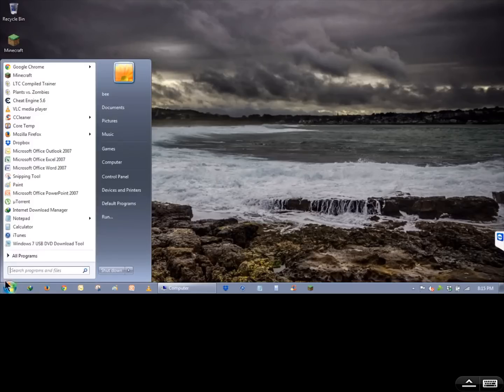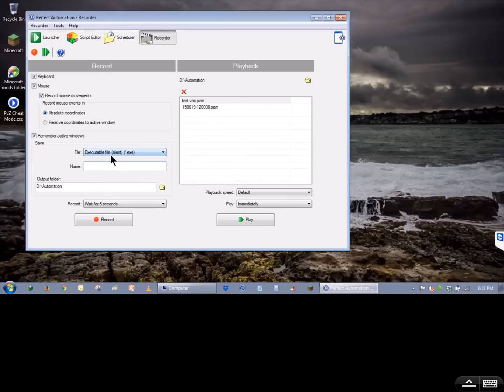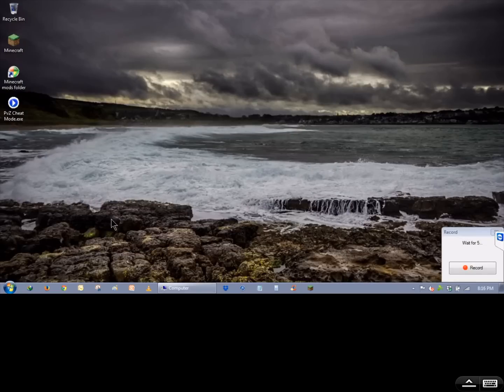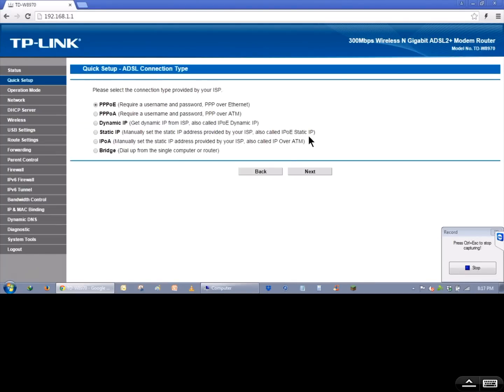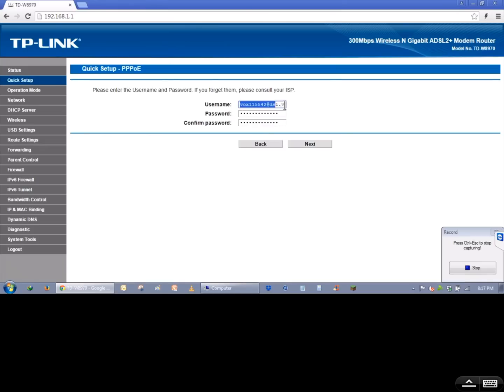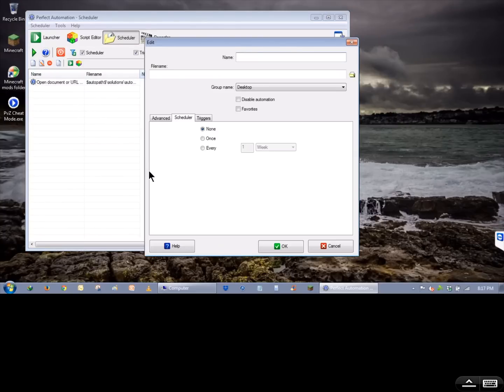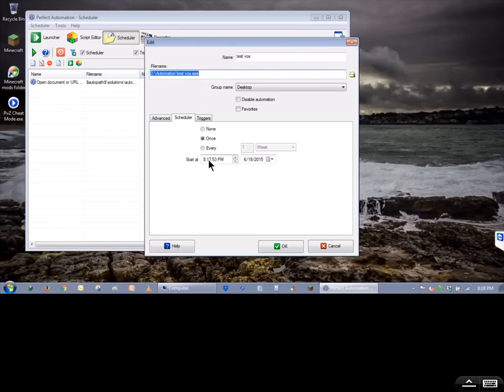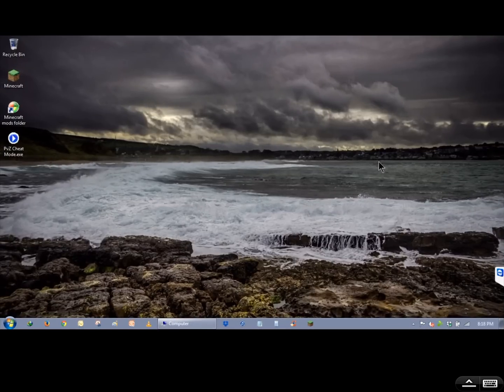perfect automation macro with scheduler free